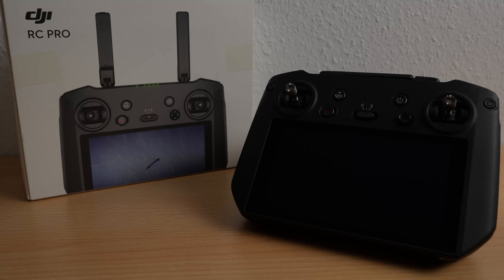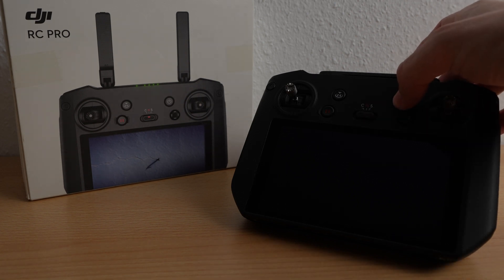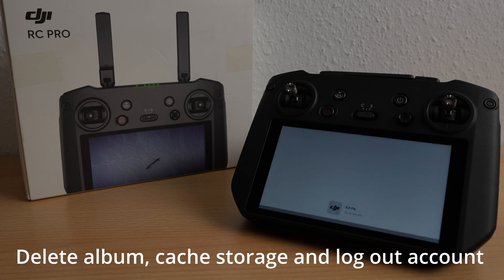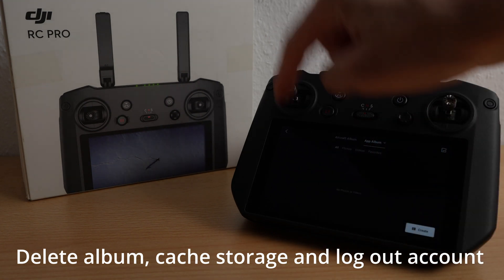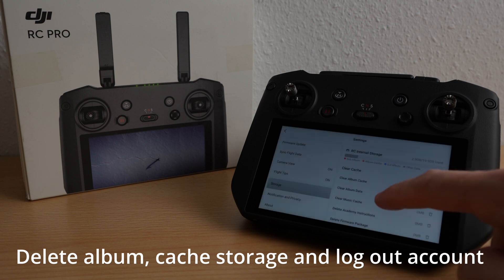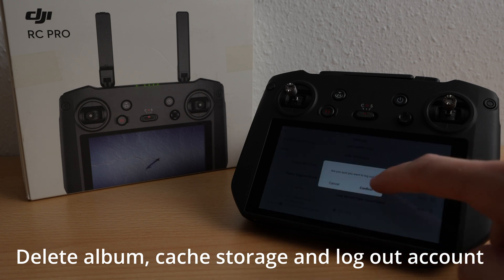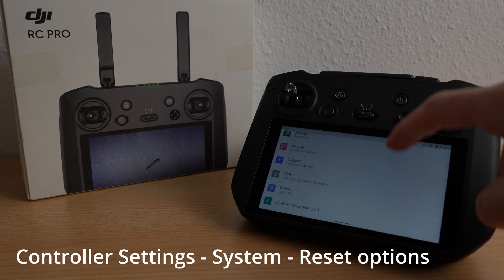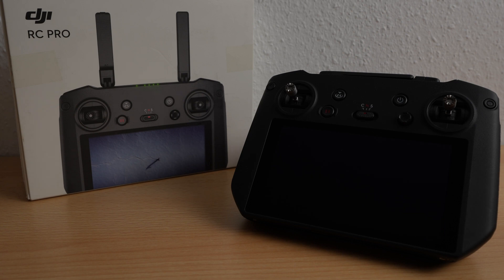How to reset the DJI RC Pro Controller to factory settings - Fast & Easy Tutorial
In this video i show you how to factory reset your DJI RC Pro Controller and delete all data.

Procedure:
00:00 Start
00:30 Delete your album, cache storage and account
= Album - Delete pictures & Videos
= Profile - Settings - Storage - Clear Cache
= Profile - Settings - Log out

01:04 Delete everything
= Controller Settings - System - Reset Options - Erase all data

01:34 Finished - factory restored controller
Necessary time in this case ~ 50 seconds.

Want to use the same great music? Just follow my friends link to use free music for creators